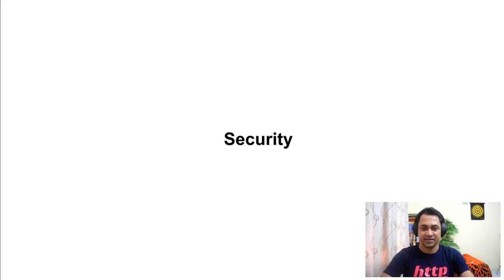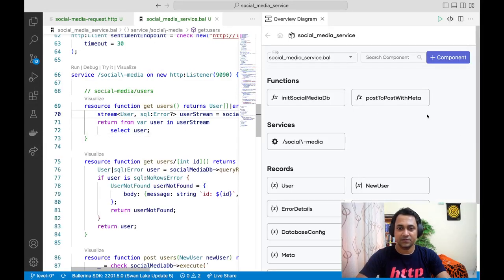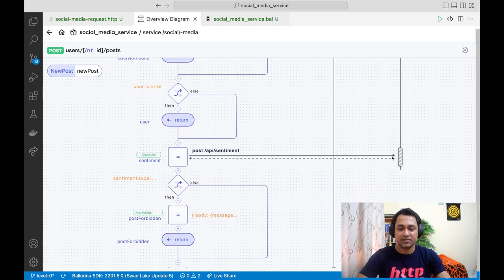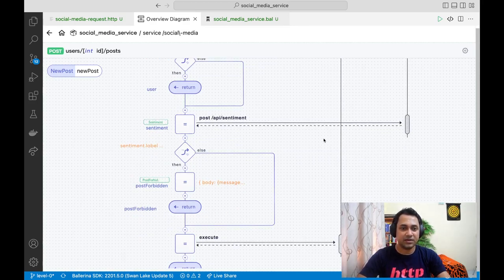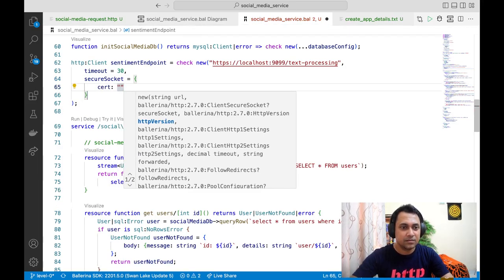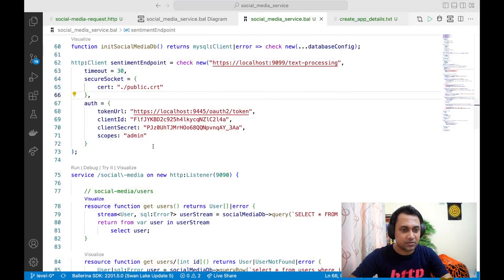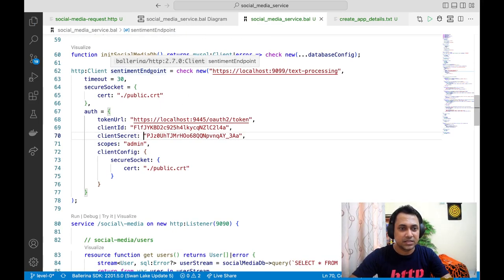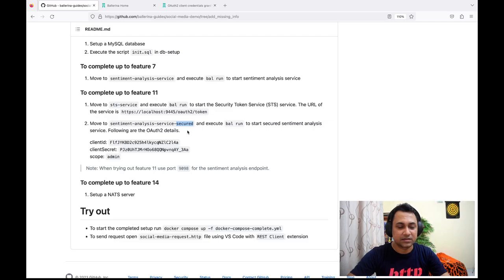Security in the Ballerina Programming Language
This video is part of the introductory Ballerina training series on Integration with Ballerina. It's designed to help you learn and apply Ballerina for integration scenarios.

This video focuses on connecting to secured endpoints using Ballerina's HTTP client. Ballerina team member Shafreen Anfa specifically addresses the process of connecting to an OAuth 2.0 secured endpoint. They demonstrate how to modify the code to establish a connection to a secured sentiment endpoint.

The code snippet provided illustrates the connection to the sentiment endpoint, which is responsible for validating the sentiment of a post. To establish a connection with the secured endpoint, the URL is updated to use HTTPS, and a self-signed certificate is configured. The presenter emphasizes the importance of obtaining client credentials from the relevant API and configuring the token URL.

The video offers code examples that guide users in configuring the client with the necessary token URL and certificate acceptance settings. The presenter also mentions the possibility of starting a simple SDS service to verify client IDs and secrets.

Although the code is not executed in the video, viewers are encouraged to try it themselves by following the instructions provided.

Overall, this session provides a comprehensive overview of connecting to secured endpoints using Ballerina. It specifically focuses on OAuth 2.0 and equips viewers with the knowledge and code examples required to integrate their applications with secured APIs effectively.